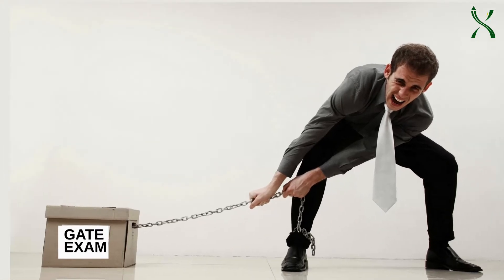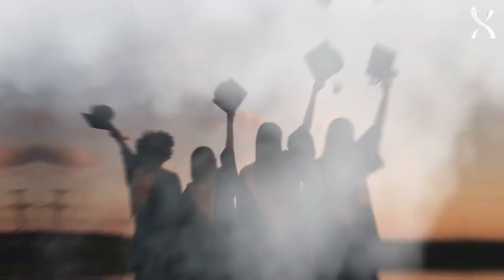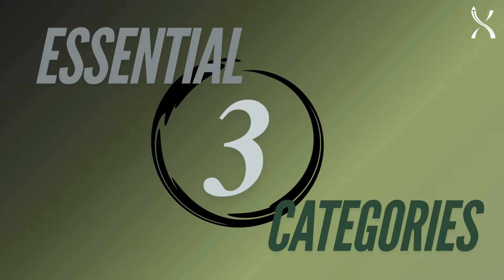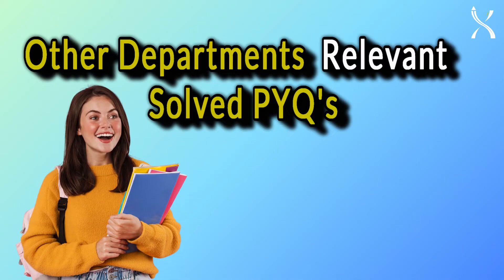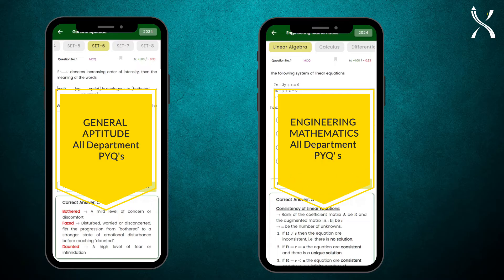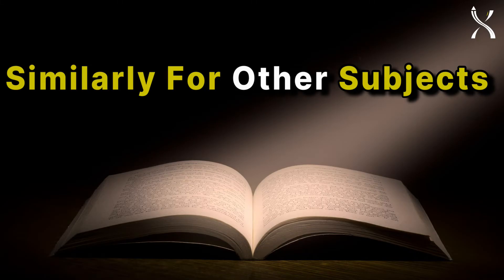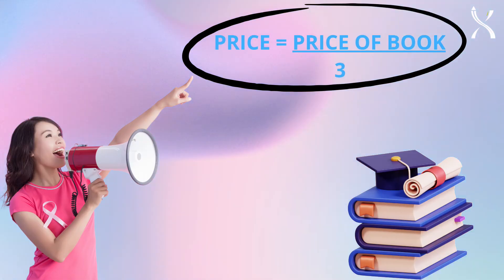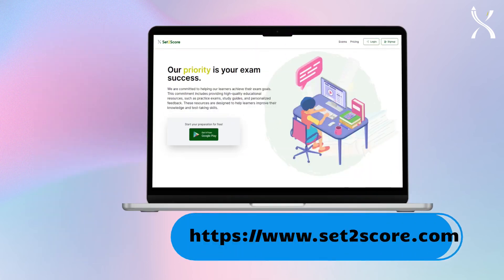Solved PYQs Previous Year Papers of GATE Physics (PH) from 2000 to 2024.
id=in.set2score.set2score&hl=en_IN

GATE Solved Previous Year Questions Papers (PYQs) available for GATE PH Physics from 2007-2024

➞ GATE PH Physics 2024  Solved Previous year question paper solution
➞GATE Physics 2024 Solved Previous year question paper solution
 ➞ GATE Physics Engineering 2023  Solved Previous year question paper solution
➞GATE Physics 2023 Solved Previous year question paper solution
➞ GATE PH2023 Solved Previous year question paper solution
➞ GATE PH Physics Engineering 2022  Solved Previous year question paper solution
➞GATE  Physics 2022 Solved Previous year question paper solution
➞ GATE PH 2022 Solved Previous year question paper solution
➞ GATE PH Physics Engineering 2021 Solved Previous year question paper solution
➞GATE  Physics 2021 Solved Previous year question paper solution
➞ GATE PH Physics 2021  Solved Previous year question paper solution

➞ GATE PH Physics Engineering Solved Previous year question PYQs  of General Aptitude
➞ GATE Physics Solved Previous year question PYQs  of General Aptitude
➞ General Aptitude Solved PYQs of GATE Exam

➞ GATE PH Physics Engineering Engineering  Solved Previous year question PYQs  of Mathematical Physics
➞ GATE Physics Engineering Solved Previous year question PYQs  of Engineering Mathematical Physics
➞ Engineering Mathematical Solved PYQs of GATE Exam

➞ GATE PH Physics Engineering Solved Previous year question PYQs  of Classical Mechanics
➞ GATE Physics Solved Previous year question PYQs  of Classical Mechanics
➞ GATE Physics Engineering  Solved Previous year question PYQs of Classical Mechanics
➞Classical MechanicsTheory Solved PYQs of GATE Exam

➞ GATE PH Physics  Engineering   Solved Previous year question PYQs of Electromagnetic Theory
➞ GATE Physics Solved Previous year question PYQs of Electromagnetic Theory
➞ GATE Physics Engineering  Solved Previous year question PYQs of Electromagnetic Theory
➞Electromagnetic Theory Solved PYQs of GATE Exam

➞ GATE Physics Engineering Solved Previous year question PYQs of Quantum Mechanics
➞ GATE Physics Solved Previous year question PYQs  of Quantum Mechanics
➞ GATE  PH Engineering  Solved Previous year question PYQs  of Quantum Mechanics
➞ Quantum Mechanics Solved PYQs of GATE Exam

➞ GATE Physics Engineering Solved Previous year question PYQs  of Thermodynamics and Statistical Physics
➞ GATE PH Solved Previous year question PYQs  of Thermodynamics and Statistical Physics
➞ Thermodynamics and Statistical Physics Solved PYQs of GATE Exam

➞ GATE PH Physics Engineering  Solved Previous year question PYQs  of Atomic and Molecular Physics
➞ GATE Physics Solved Previous year question PYQs  of Atomic and Molecular Physics
➞ GATE  Physics Engineering  Solved Previous year question PYQs  of Atomic and Molecular Physics
➞ Atomic and Molecular Physics Solved PYQs of GATE Exam

➞ GATE PH Physics Engineering  Solved Previous year question PYQs  of Solid States Physics
➞ GATE Physics Solved Previous year question PYQs  of Solid States Physics
➞Solid States Physics Solved PYQs of GATE Exam

➞ GATE  PH Engineering  Solved Previous year question PYQs  of Electronics
➞ Electronics Solved PYQs of GATE Exam
➞ GATE PH Petroleum  Engineering  Solved Previous year question PYQs  of Electronics

➞ GATE Physics Solved Previous year question PYQs  of Nuclear and Particle Physics
➞ GATE  Physics Engineering  Solved Previous year question PYQs  of Nuclear and Particle Physics
➞Nuclear and Particle Physics Solved PYQs of GATE Exam

➞GATE Physics Engineering solved Topic-wise PYQs previous Year Papers
➞GATE Physics Topic wise solved PYQS of GATE Exam.
➞GATE Physics Engineering Topic wise solved PYQS of GATE Exam.